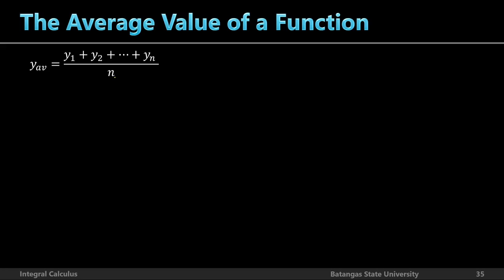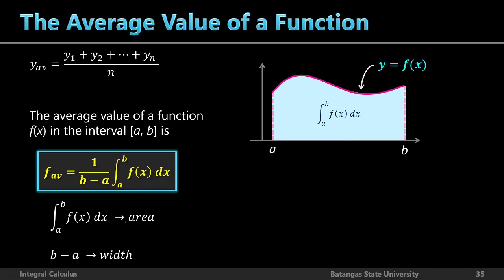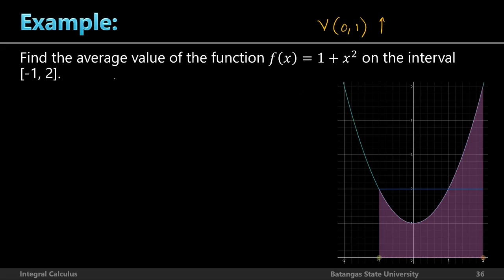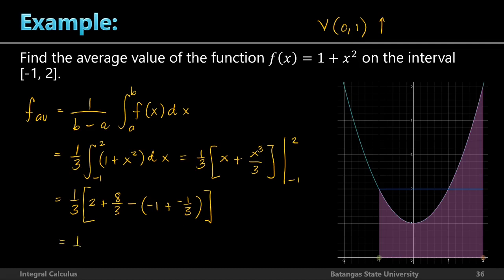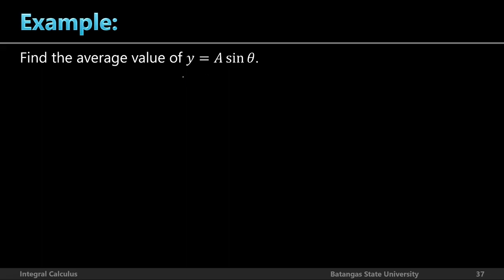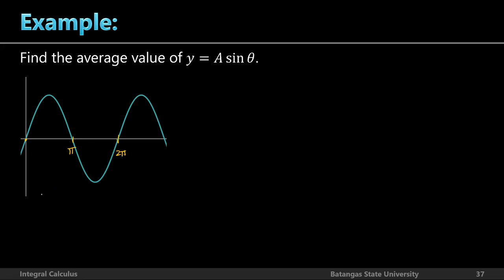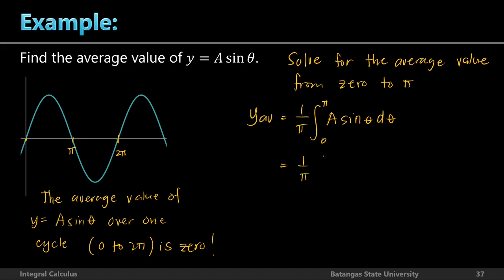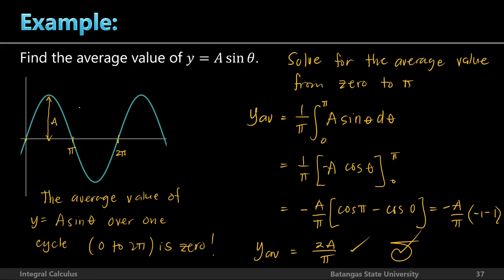The Average Value of a Function